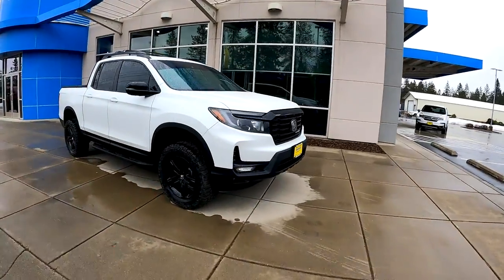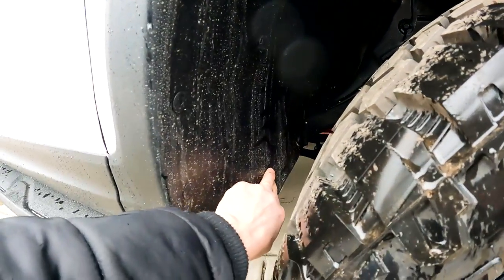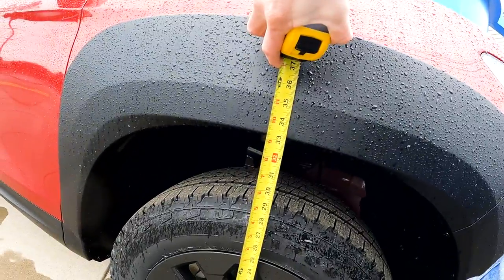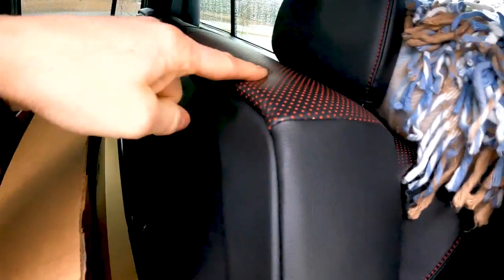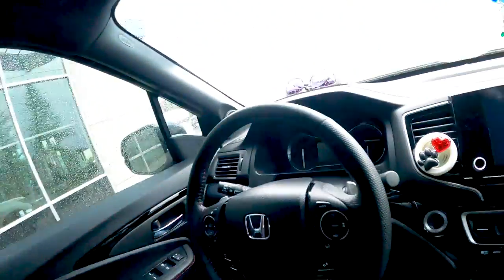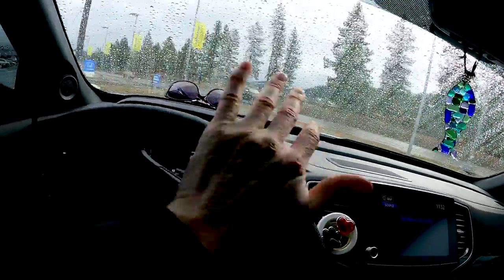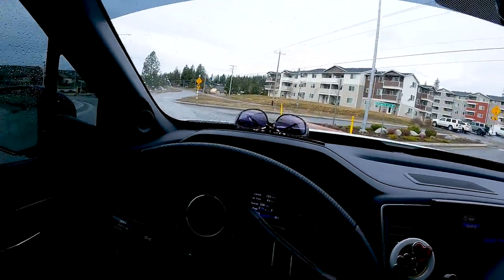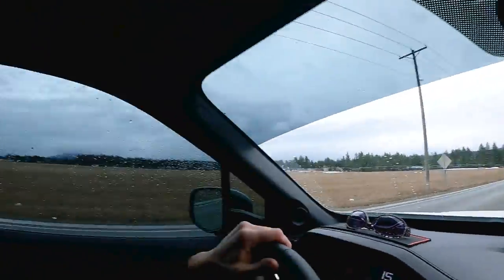LIFTED Honda Ridgeline Truck Review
In today's episode, we've got a LIFTED Honda Ridgeline Truck Review! Yep, you read that right, this Honda Ridgeline is lifted 3.5 inches and is running nearly 31" tires! It's a really cool setup and we think the truck looks awesome. The kit is made by Traxda and our friends at Coeur d'Alene Honda installed it. We'll show you the truck and take you for a ride in this video, so grab something delicious to drink and come along with Uncle Jake for this episode of Lifted 2022 Honda Ridgeline Truck review!

Tires: They are 265/60R18 Cooper Discoverer Rugged Trek Tires.

Update! CdA Honda has decided they don't want to sell these lifted Ridgelines despite the overwhelming response to this video. We're looking for another Honda dealer that wants the aftermarket performance business, and we'll update again when we find one.

Want to do it yourself?

Already got a Ridgeline but don't want to install the lift yourself? Perfection Tire in Post Falls, Idaho has you covered. If you don't live in update Idaho, drive your Ridgeline up, drop it off in the morning, and they guarantee to have it done by the end of the day. Stay at the Coeur d'Alene resort and make a mini vacation out of it! Or, Perfection Tire will be happy to coordinate shipping your truck to them for the install if you don't want to drive it.

Lastly, our understanding is that installing this lift does NOT void the warranty on your Ridgeline. Check out the Magnuson-Moss Warranty Act of 1975. Manufacturers cannot deny a warranty claim from an aftermarket part unless they can prove the aftermarket park caused the problem. Some dealerships don't want to mess with aftermarket stuff so they just give you a blanket claim that any aftermarket mods will void the warranty. Our advice is to call around to your local Honda dealers until you find one that understands the Act and is happy to work on modified vehicles.